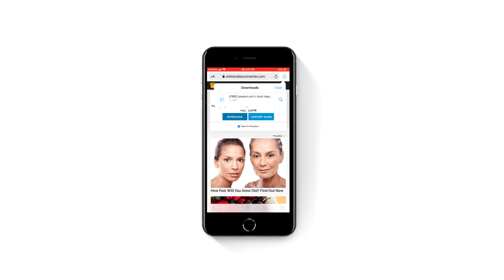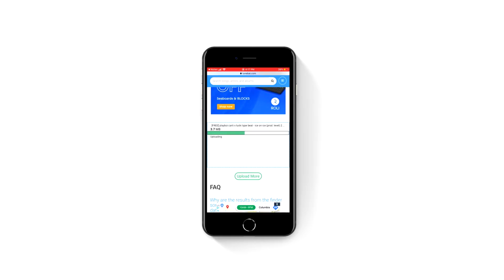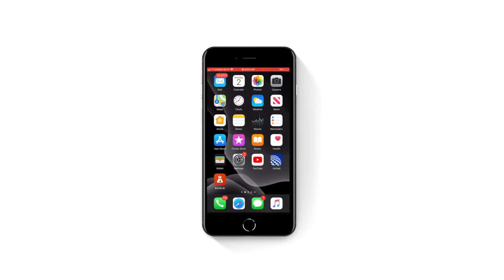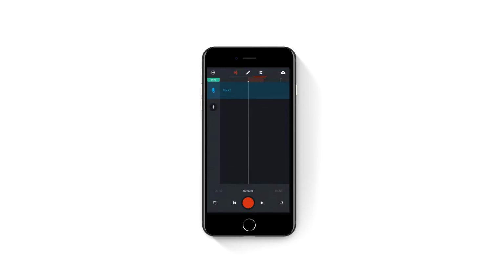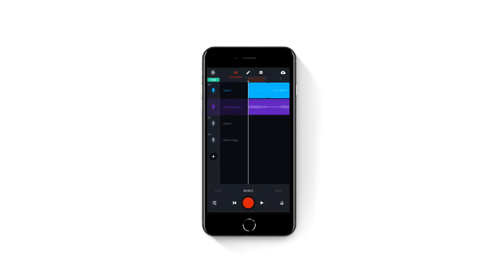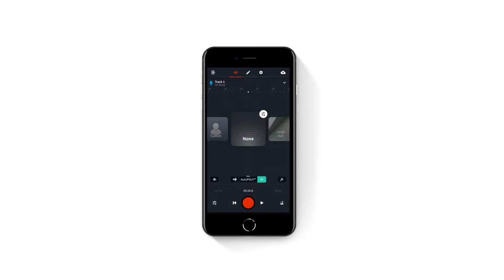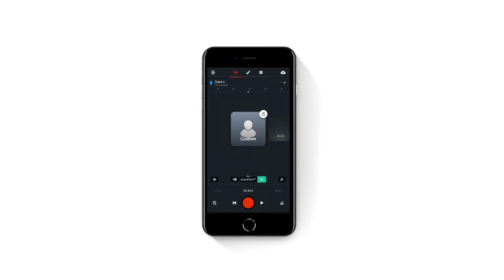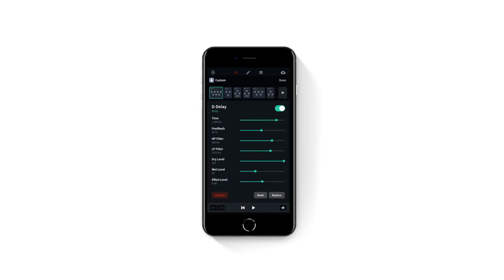How To Make Music On Your Phone Using BandLab (UPDATE)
Step 1: Downloading BandLab 0:23
Step 2: How To Download Beats Off Of Youtube 0:34
Step 3: Finding The BPM & Key Of The Beat 1:58
Step 4: The Recording Setup Process 2:52
Step 5: The "Sauce" For Getting Studio Quality Mixes Using BandLab 3:50

Learn how to record better sound with your Android or Apple smartphone. In this video I'll walk you through some audio basics, share my favorite audio recording apps, and show you excellent and affordable smartphone lav mic options. It doesn't matter if you're on an Android or an iPhone, this video covers both and will help you record better audio on your phone.

Apps mentioned in the video:

ANDROID:
BandLab

APPLE iOS:
BandLab

Tell me what you think of this video... Because I "want" your opinion...